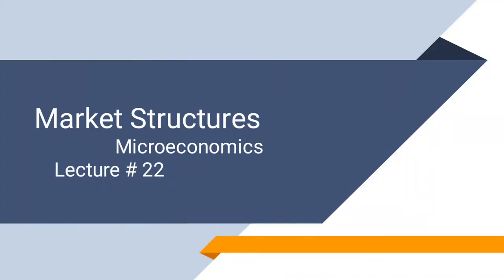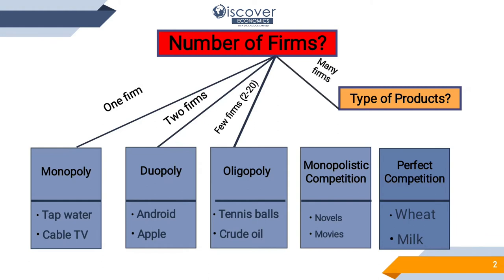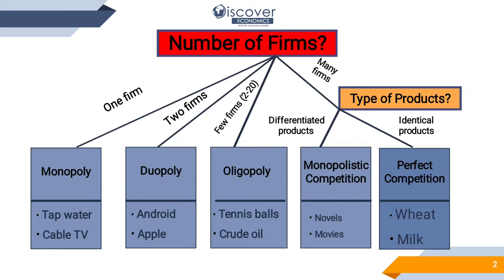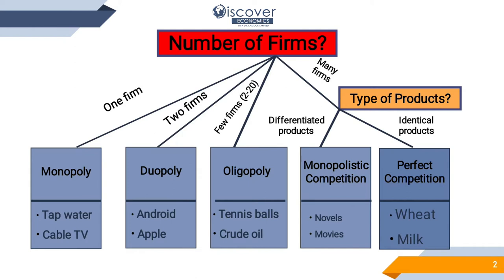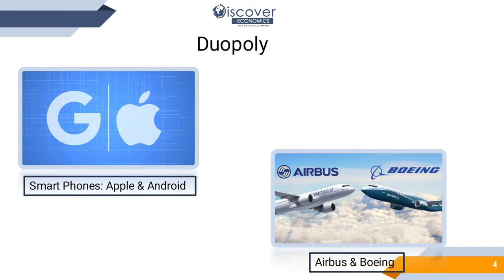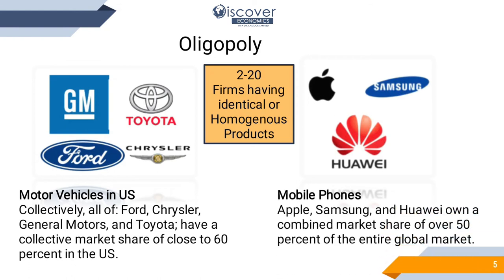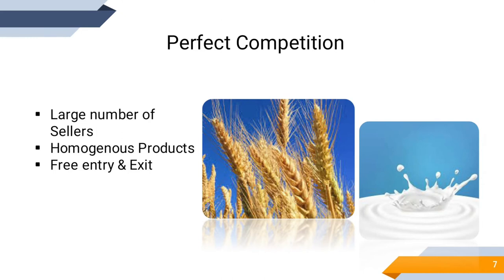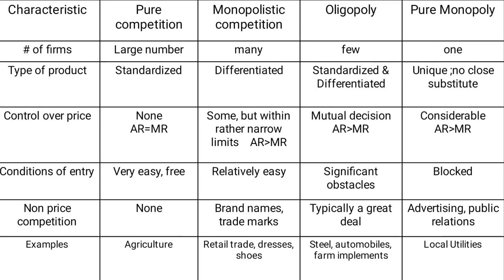Lecture 22: Market Structure | English | MBA | BBA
The Lecture gives insight to various Market Structures explaining how firms operate under them. Every supplier has different Capacities to produce and prices to charge that's why fall under different market structures.